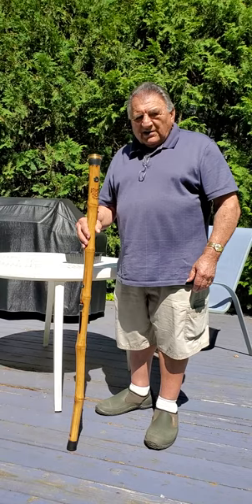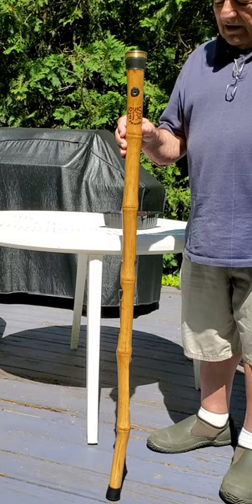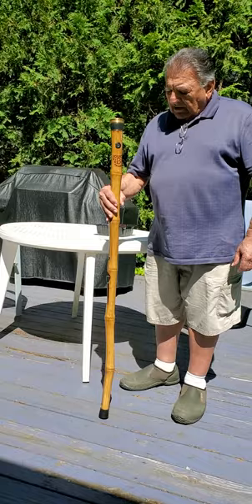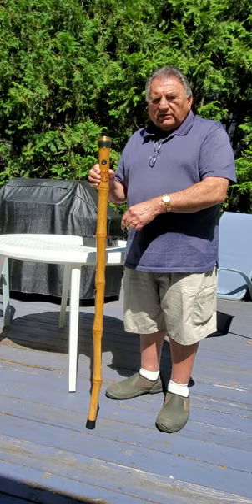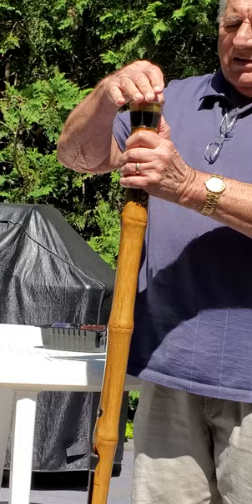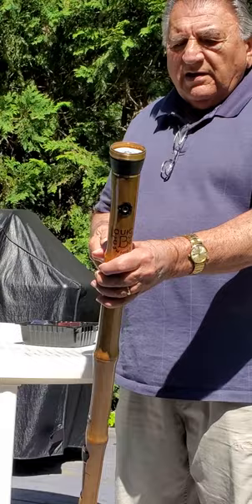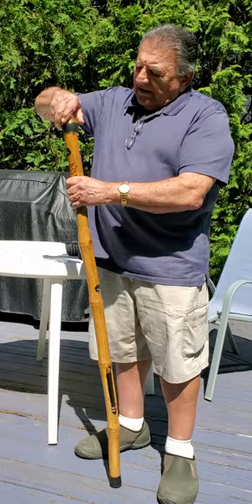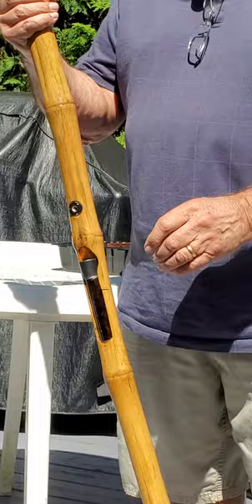bamboo walking stick #1 of 6